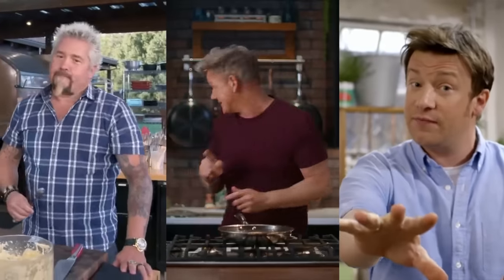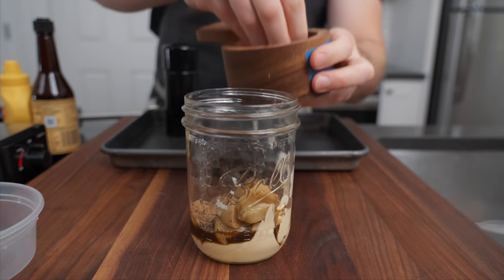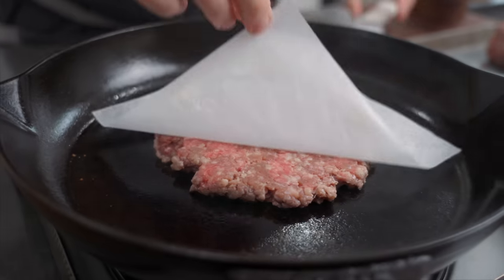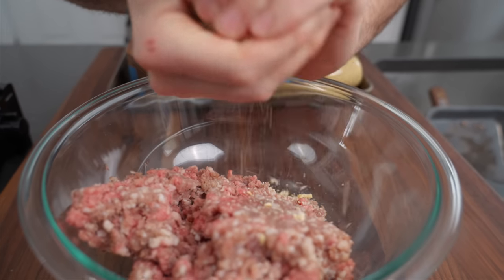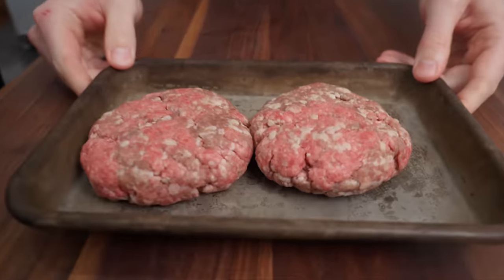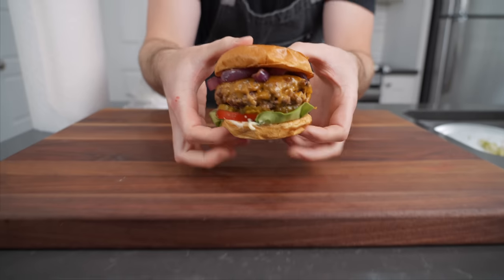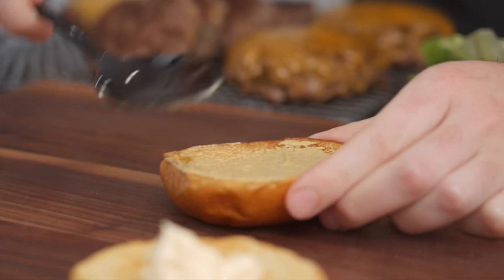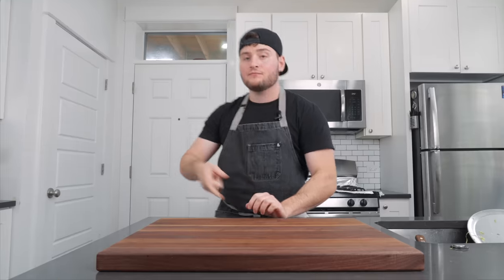Which Celebrity Chef Has The BEST Burger Recipe? (Gordon Ramsay vs. Guy Fieri vs. Jamie Oliver)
You know it’s interesting: being a celebrity chef and publishing delicious recipes for home-chefs aren’t necessarily the same thing. You can have all the charisma of the mayor of Flavortown himself, but does that mean you can write a recipe to save your life? Well I’m here to find out. Join me as we pit three titans of industry against one another to determine which Burger Builder reigns supreme. Let’s get cooking 🤘🏼 Adam

Get the Recipes:
Jamie Oliver -
TIMESTAMPS…
Explaining Ze Challenge (0:00)
Guy’s SMC Sauce (0:20)
Guy’s Donkey Sauce (1:56)
Guy’s Smash Burger (2:34)
Jamie’s Cracking Burger (4:03)
Gordon’s Steakhouse Burger (5:59)
Building Guy’s Burger (8:14)
Building Jamie’s Burger (9:07)
Building Gordon’s Burger (9:42)
Taste Test (10:33)
Burger Ranking (12:40)
Special Guest! (14:40)
Final Thoughts (14:49)